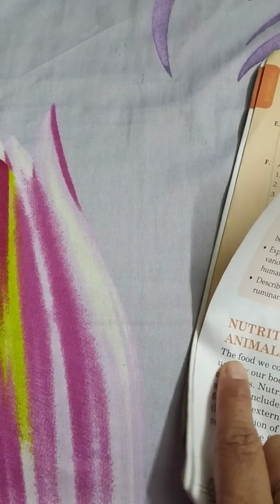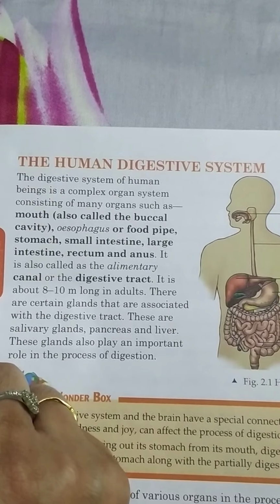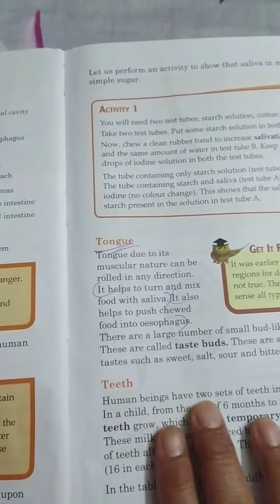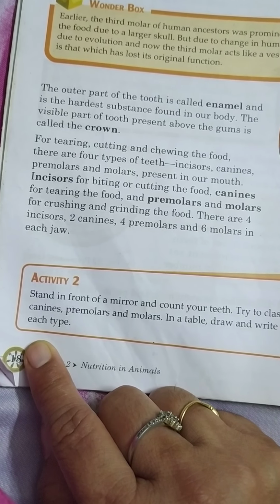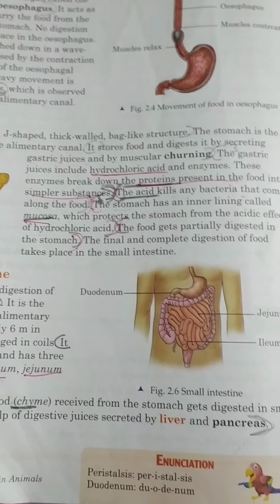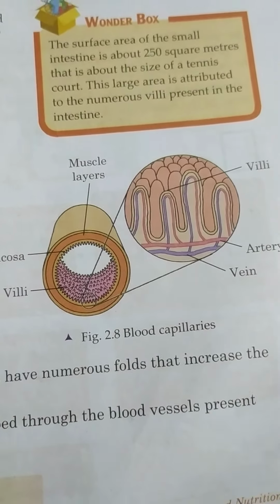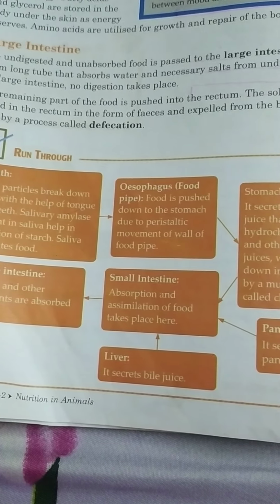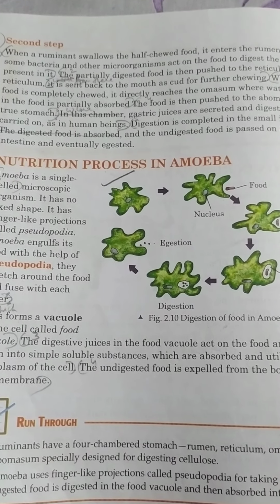Class 7 sc review lesson 2